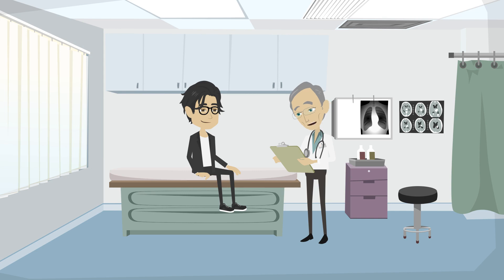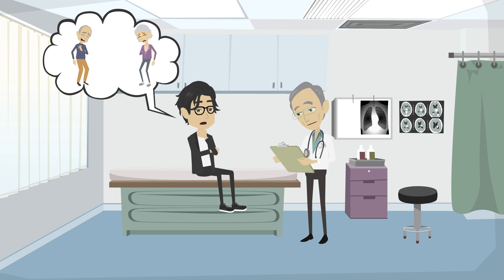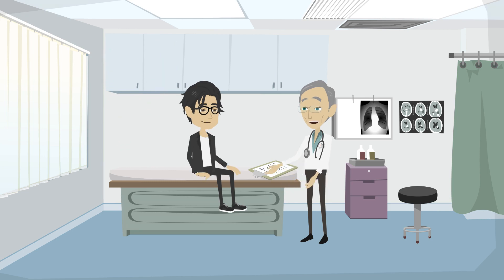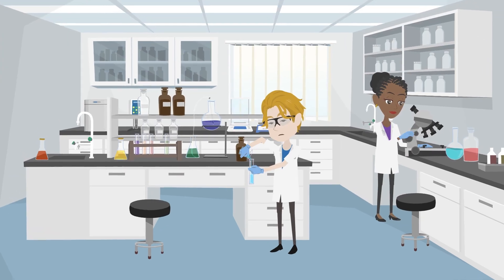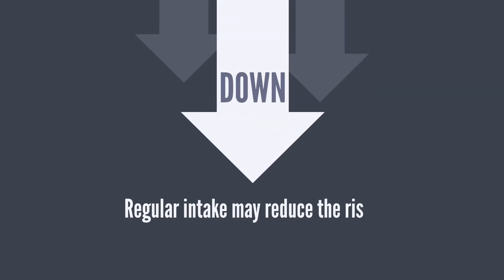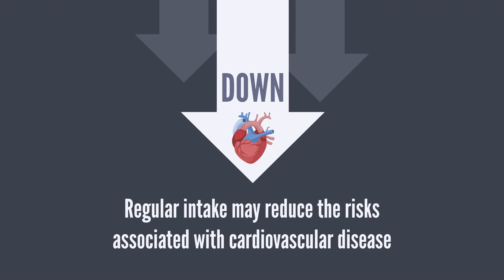Simply Tea: Flavonoids in Tea & What are Flavonoids Part 1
A new study is making food based recommendations for flavan-3-ols to be included as part of a healthy diet. Did you know that tea is rich in flavan-3-ols?

The recommended 400-600mg/day of flavan-3-ols from the study can be found in a variety of foods, the highest source being tea. According to the USDA Database for Flavanoid Content, a cup of tea (Camellia-Sinensis) contains approximately 160mg of flavan-3-ols. This means that 2-4 8oz cups of tea would meet the dietary recommendations made by the study in order to help “reduce the risk of certain cardiometabolic disease and related mortality”.

Flavanoids are active dietary compounds naturally found in plants. “Consumption of 400 to 600 mg daily of flavan-3-ols may reduce risk associated with cardiovascular disease and diabetes. Increasing consumption of dietary flavan-3-ols may help improve blood pressure, cholesterol levels, and blood sugar.”